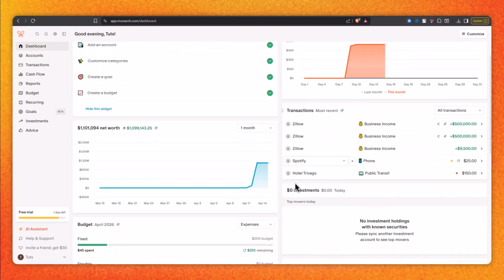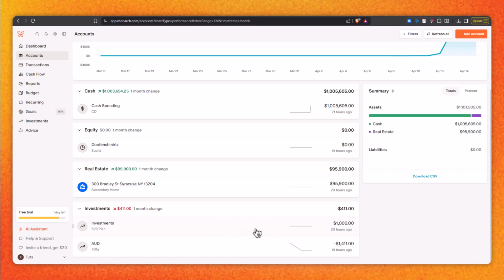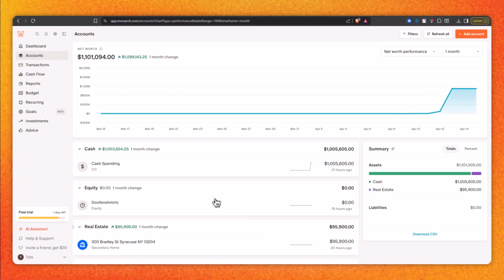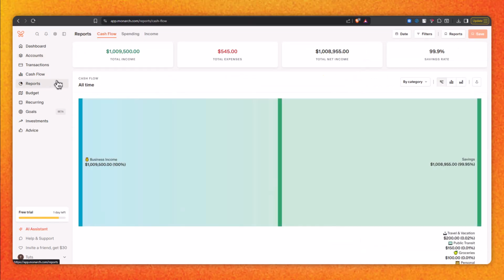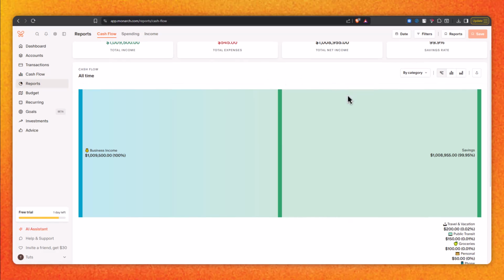How To See Total Liabilities In Monarch Money (Full Guide)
Learn how to easily track and view your total liabilities within the Monarch Money platform. This tutorial covers the essential steps to navigate your accounts and get a clear picture of your debt and financial obligations.

In this video, you will learn:
• How to navigate to the accounts dashboard
• How to filter for liability accounts
• Viewing individual and total debt balances
• Understanding your net worth breakdown

Mastering your liabilities is a key step toward financial freedom. Follow this guide to better manage your money today.